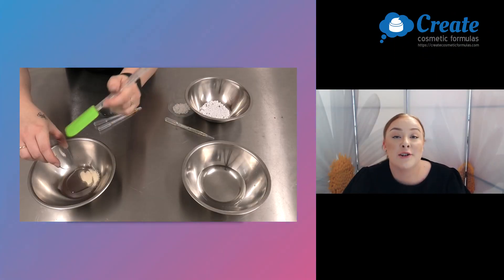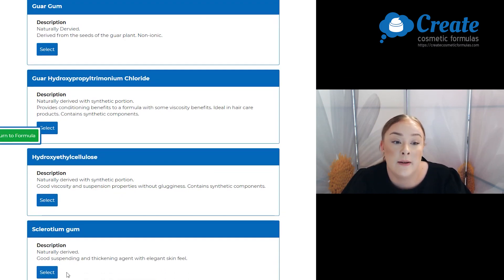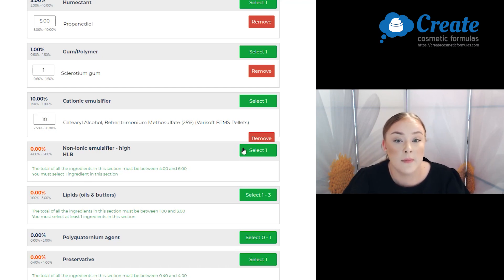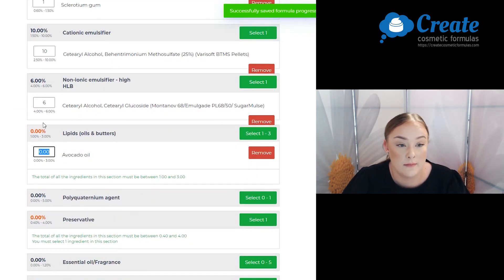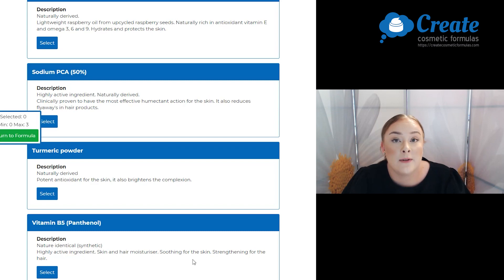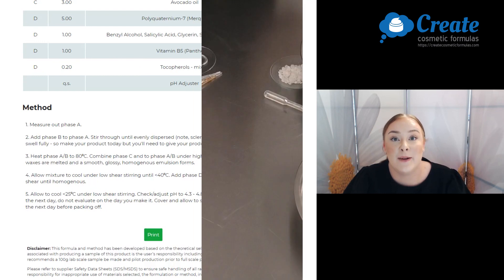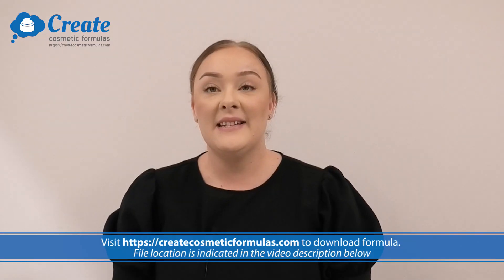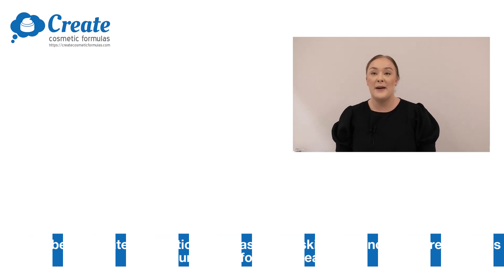How to make Avocado Hair Mask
Want to make Avocado Hair Mask? Watch this video to find out how easy the Create Cosmetic Formulas program lets you pick and choose the ingredients you want to use in your cosmetic formulas, then create the cosmetic formula for you. Then, watch how it gets put together in the lab so you can make your own Hair Mask at home!

Create cosmetic formulas is a revolutionary new program that helps you make cosmetic formulas, without needing any experience or cosmetic science training. Select cosmetic ingredients you want your cosmetic formulas to contain, and avoid the ones you don’t. The Create Cosmetic Formulas program then automatically creates a method to help you put your cosmetic ingredient selections together the right way, for formulating success without needing to know the how and why of cosmetic formula creation. Get making cosmetics confidently!